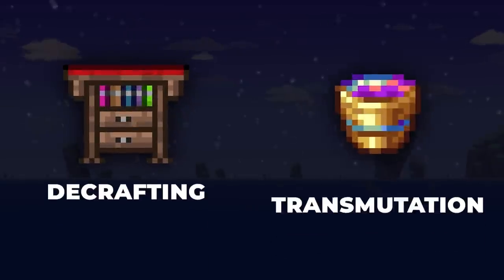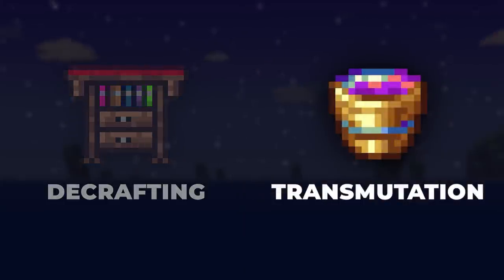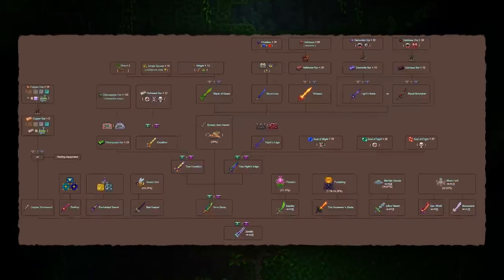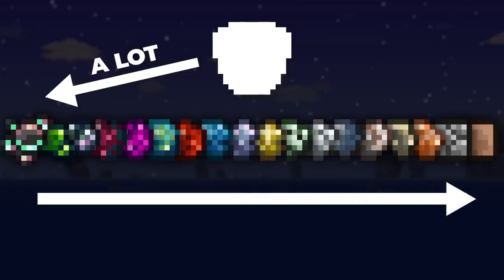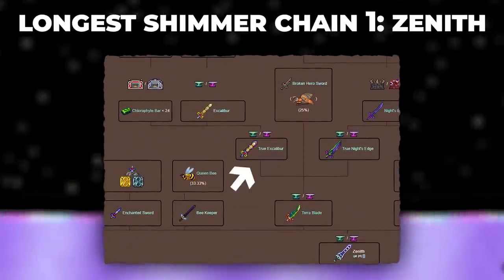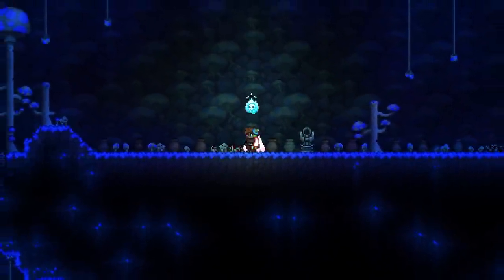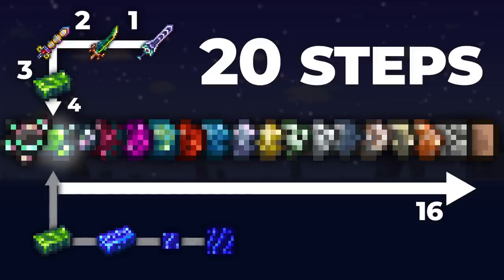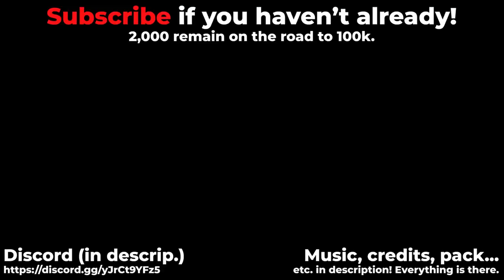What is the longest shimmer chain in Terraria?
What's the longest shimmer (transmutation) chain in Terraria?
An answer to a question nobody asked.

Chapters:
0:00 Intro
0:35 The Ore Shimmer Chain
1:42 The boring answer: the Zenith (20 steps)
2:07 The interesting answer
2:19 The interesting answer: Shroomite Plating Wall (20 steps)
2:53 Outro